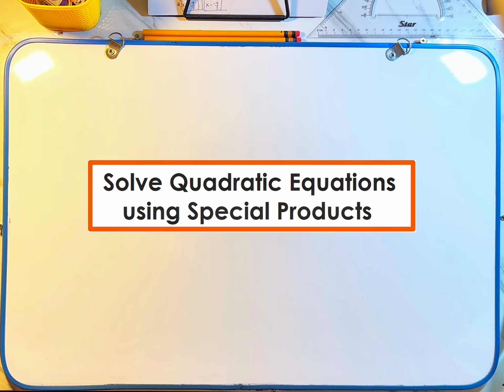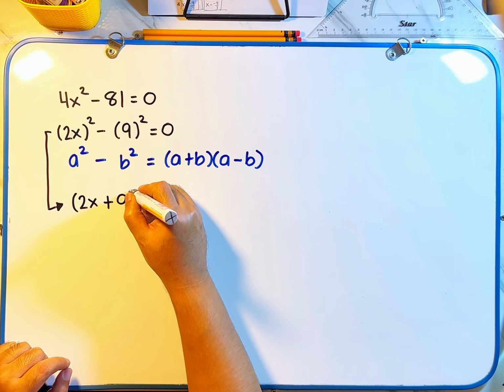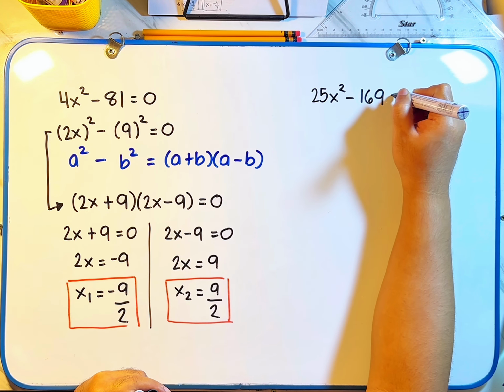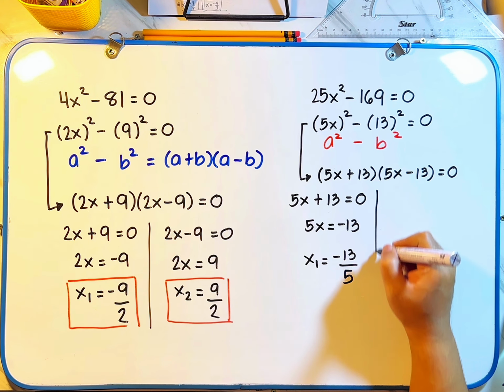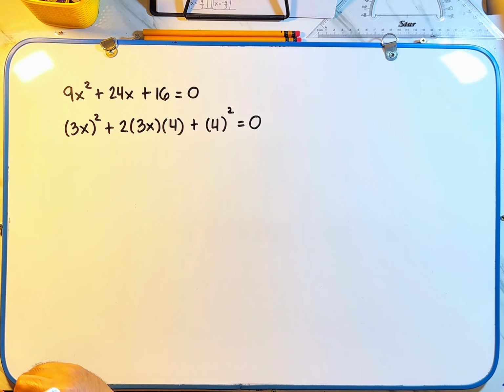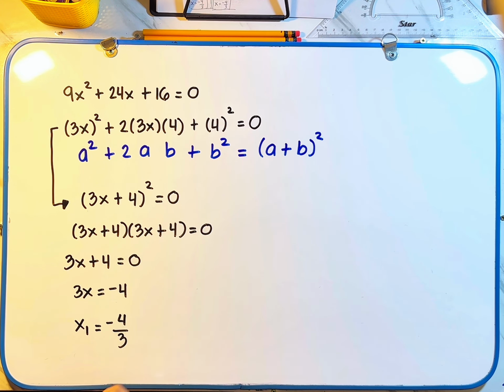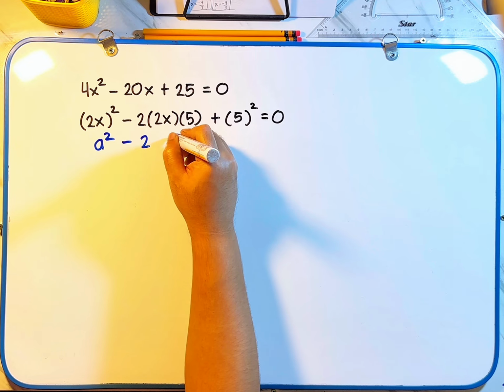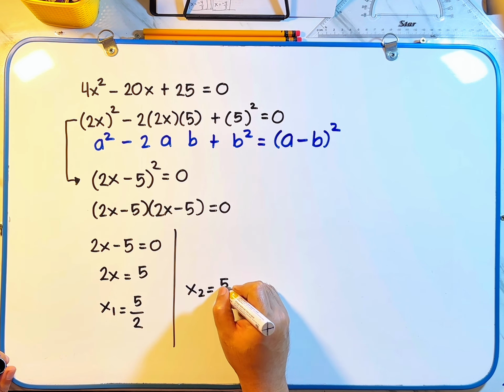Solve Quadratic Equations using Special Products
This video will teach how to solve for the zeros of quadratic equations using the Zero product Property and Special Products Factoring.

0:00 example 1
2:16 example 2
4:07 example 3
6:27 example 4